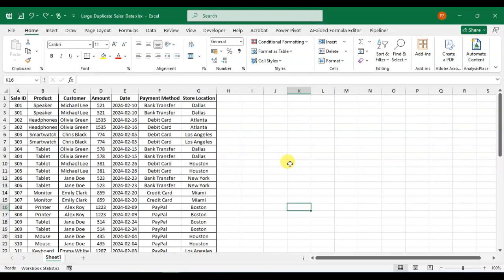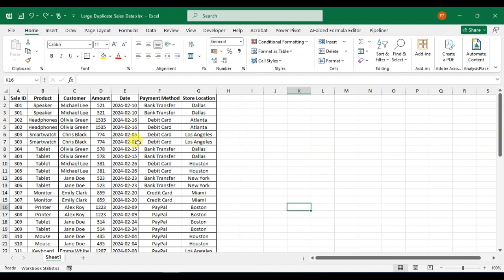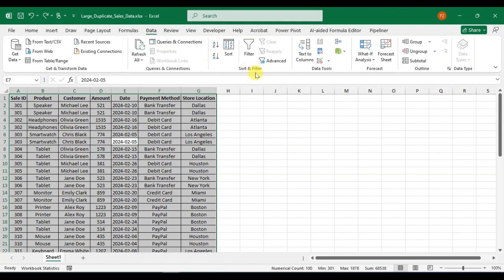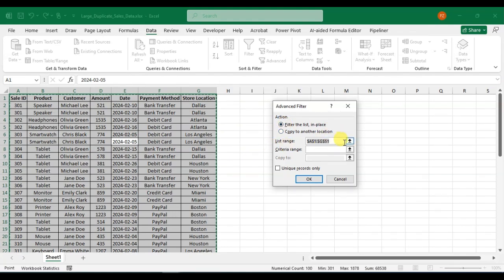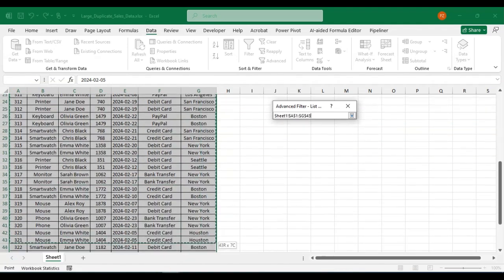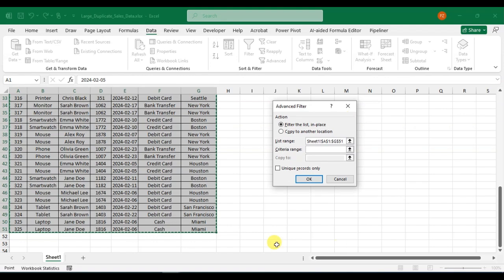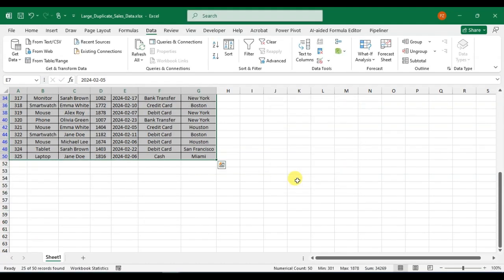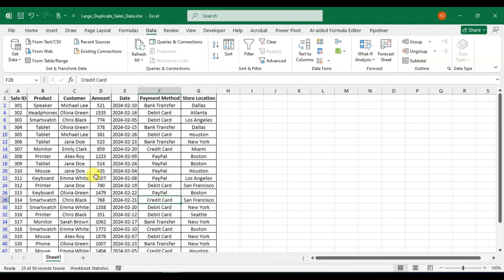How To Remove Duplicate Multiple Entries In Excel Sheet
Hello everyone, in this video we learn how to remove duplicate multiple entries in Excel. So let's start, here my Excel and you see I have a data with some duplicate entries like 302 and 302. Now, simply select inside any cell and press Control + A to select all data, then go to Data tab, click Advance option in Sort & Filter group.